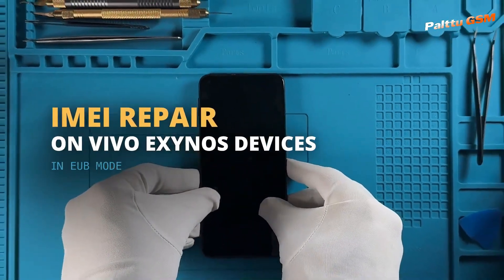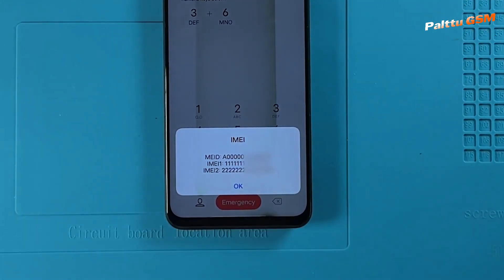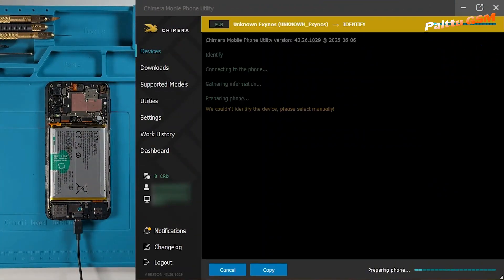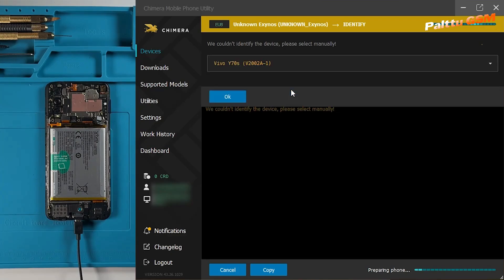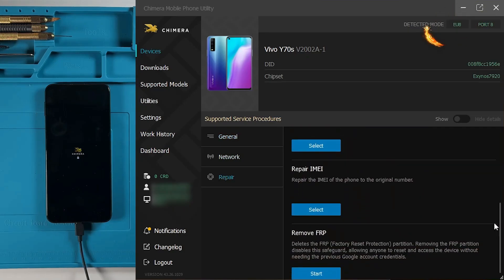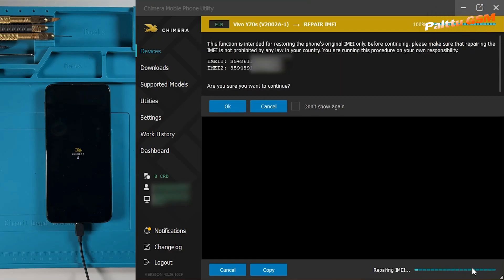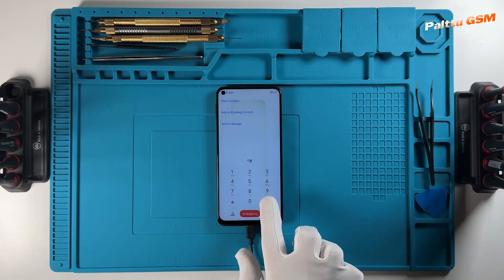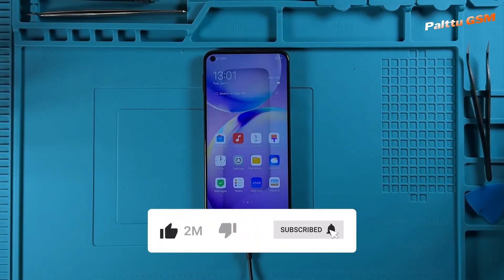IMEI Repair on Vivo Exynos Devices with ChimeraTool | 2025 Update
🛠️ Facing IMEI issues on your Vivo Exynos device?

With ChimeraTool, you can easily repair IMEI on supported Vivo Exynos models—no root, no hassle!

🔧 Features Covered in This Video: ✅ Step-by-step IMEI repair
✅ Supported Exynos models
✅ Driver installation
✅ Error fix & tips
✅ Works on latest security patches!

📌 Tool Used: ChimeraTool
📌 Platform: Windows
📌 Devices: Vivo Exynos Series (Tested 2025)
📌 No Root | Easy Method

🌐 Visit: Facebook Page - Palttu GSM